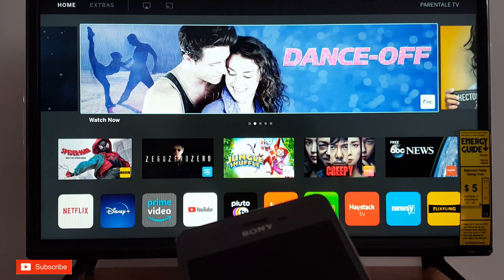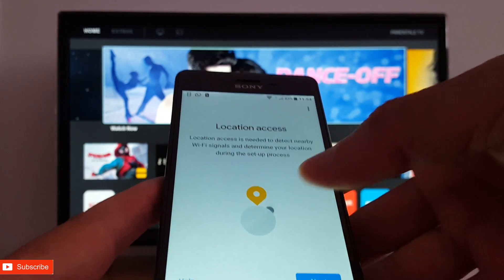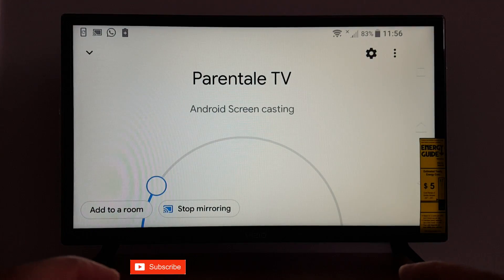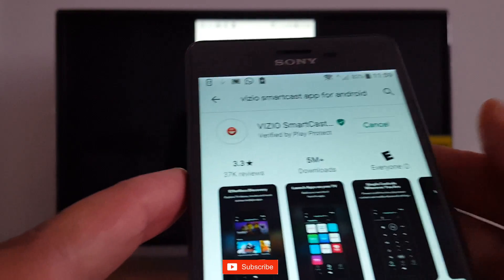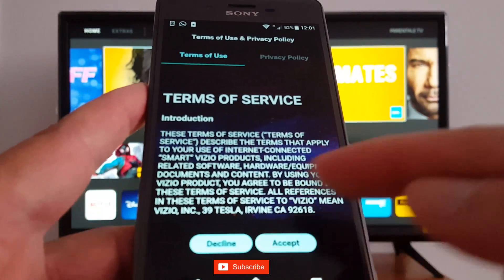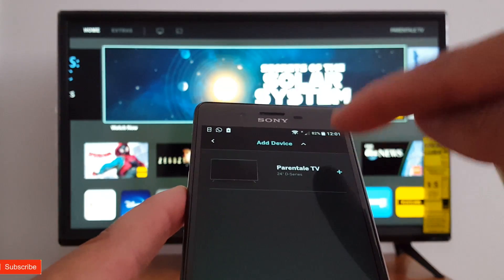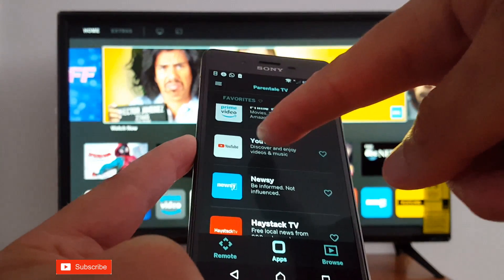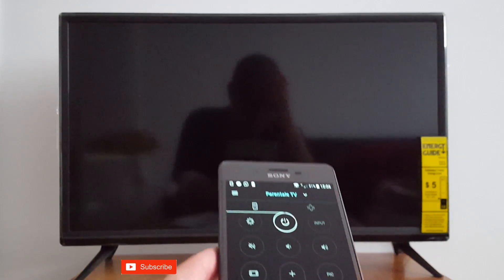How to stream phone to TV with Google Home app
In this video, I am going to show you how to use screen mirroring on a Vizio Smart TV or any other television set that supports the Google Home application from Android. Ensure both your phone and TV are on the same Wi-Fi network.

✅Step 1 in this video shows how to use use Google Home to cast your phone on your TV
✅Step 2 shows how to use the Vizio official app to use your phone as a remote control.
Make sure both your TV and phone are connected to the same Wi-Fi connection.

FREQUENT ASKED QUESTIONS:
Screen mirroring to your Vizio smart TV,
how to screen mirror an Android phone to Vizio smart TV,
How do you screen mirror on a Vizio smart TV?
How do I connect my phone to my Vizio smart TV?
Can you mirror an iPhone to a Vizio smart TV?
Why is my Vizio TV not screen mirroring?
How to Mirror your Android Device to your SmartCast TV,
Pairing a Smart Phone to your VIZIO SmartCast Device,
How to AirPlay to your Vizio smart TV,
Full Guide to Mirror Your iPhone Screen to a VIZIO TV 2023,
vizio smart tv screen mirroring android,
how to screen mirror on vizio tv,
vizio tv screen mirroring iphone,
how to connect phone to vizio smart tv,
vizio smartcast app for android,
vizio screen mirroring not working,
how to mirror android to vizio tv with wifi,
vizio smartcast mirror setup,
How Do You Turn On AirPlay On Vizio TV?
How to Connect Your Phone to a Vizio Smart TV,
How to Screen Mirror From Samsung Phone to Vizio TV?
How to mirror phone to Vizio TV with Airplay ?
How to mirror smartphone to Vizio TV with Google Home ?
how to cast from android to vizio tv ?
How to set up Vizio SmartCast on your TV,
how to set up built-in chromecast on Vizio TV,